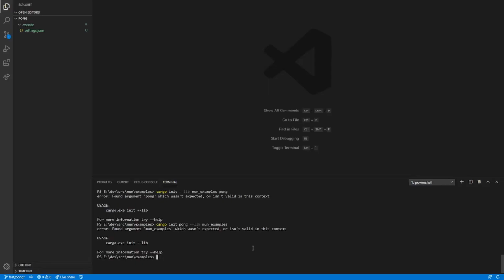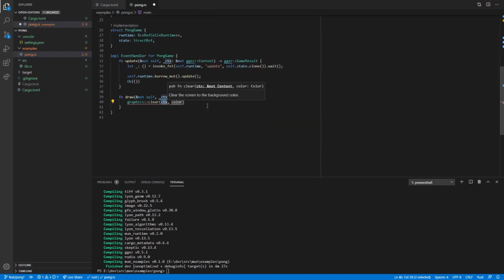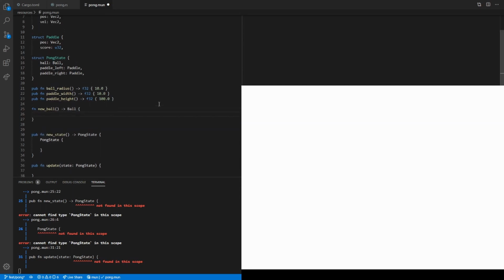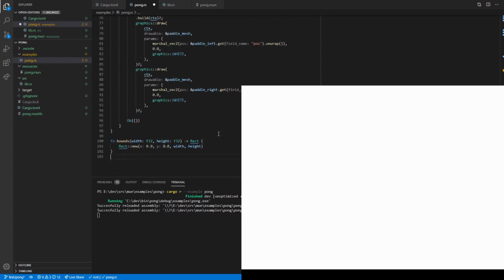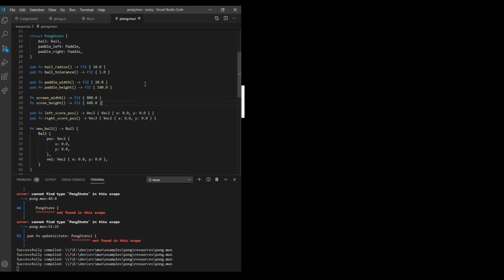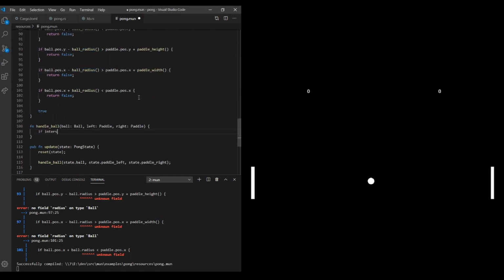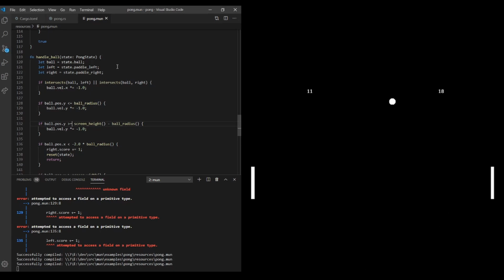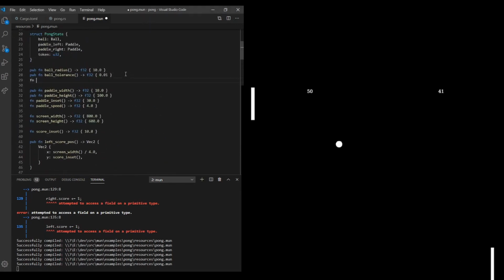The Making of Pong using Mun Hot Reloading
To put the Mun v0.2 release to the test, we created the classic game Pong. This making of video demonstrates the hot reloading capabilities of the Mun v0.2; and highlights future work.